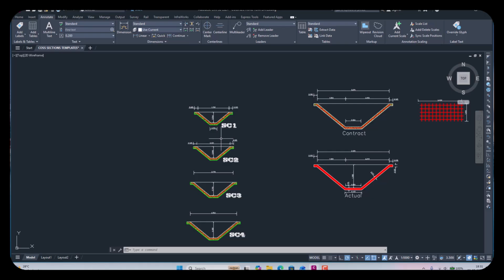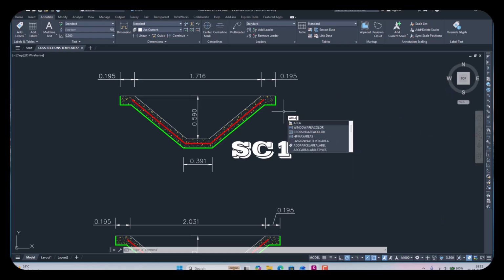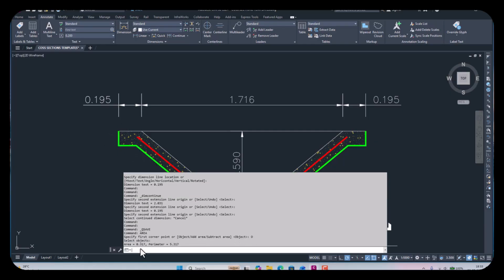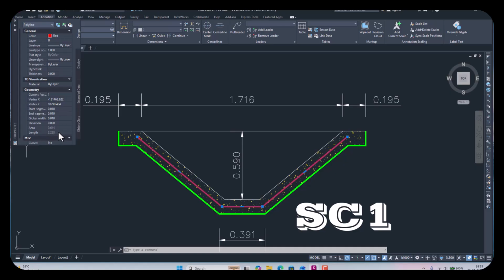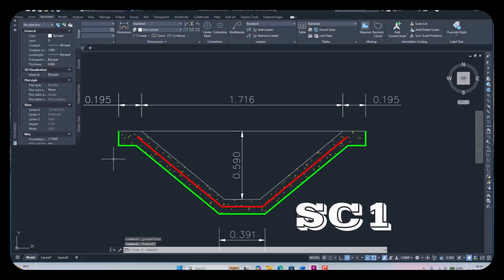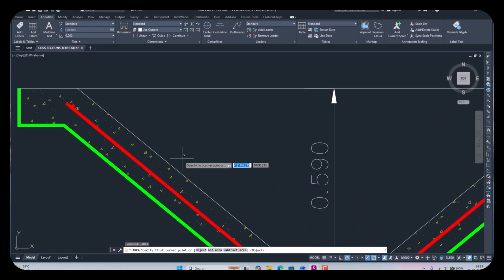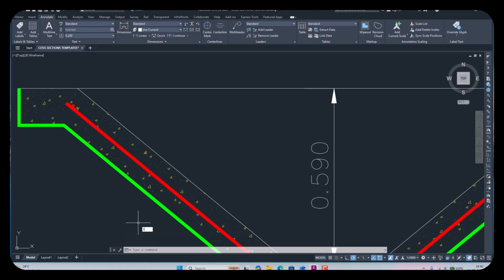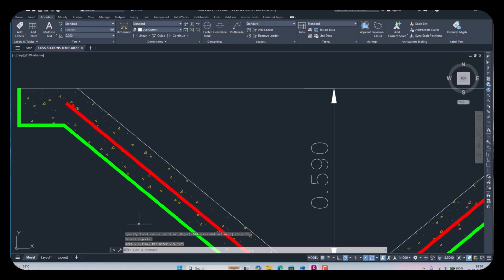Civil 3D Canal Quantity Takeoff | Calculate Concrete Volume, Reinforcement Area & Bottom Shape Area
In this Civil 3D tutorial, you'll learn how to calculate quantities for irrigation canal cross sections quickly and accurately using Autodesk Civil 3D.

This step-by-step tutorial covers the complete process of calculating:

✅ Canal Concrete Volume
✅ Reinforcement (Steel) Area
✅ Canal Bottom Shape Area
✅ Cross Section Quantity Calculation
✅ Quantity Takeoff for Irrigation Canal Projects
✅ Civil 3D Quantity Estimation Techniques

Whether you're a Civil Engineer, Quantity Surveyor, Site Engineer, Irrigation Engineer, or Civil Engineering Student, this tutorial will help you prepare accurate quantity calculations directly from your Civil 3D model.

📚 Topics Covered
Creating Canal Cross Sections
Calculating Concrete Lining Volume
Reinforcement Area Calculation
Bottom Shape Area Calculation
Quantity Takeoff in Civil 3D
Cross Section Analysis
Professional Workflow for Irrigation Canal Projects